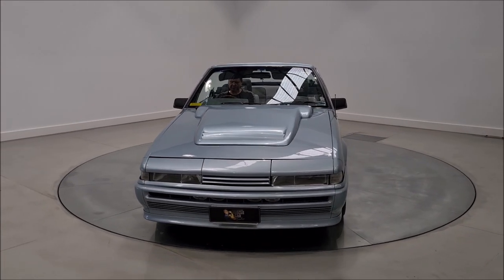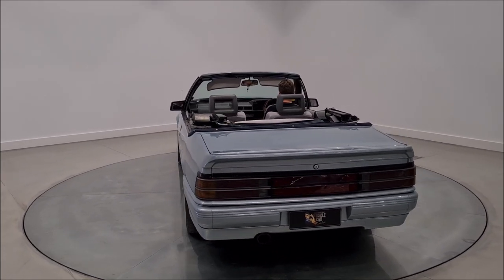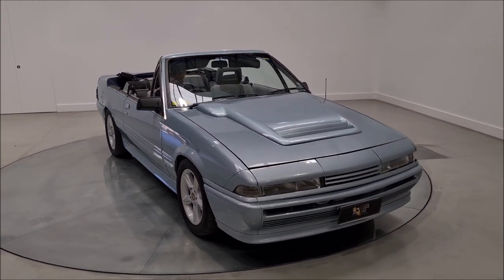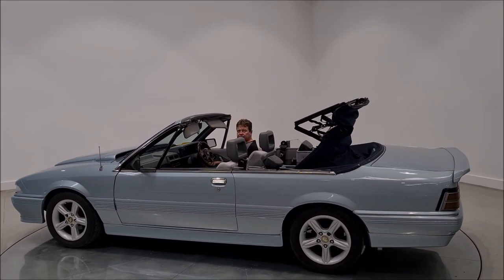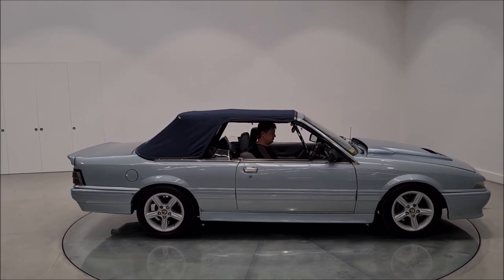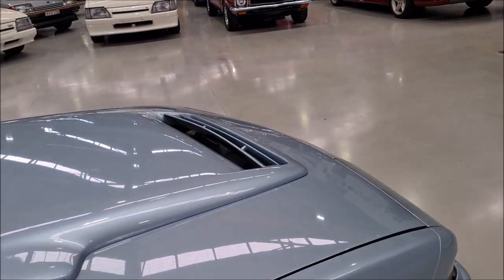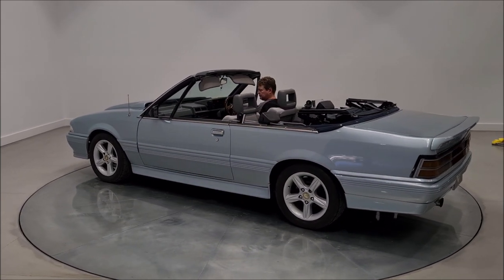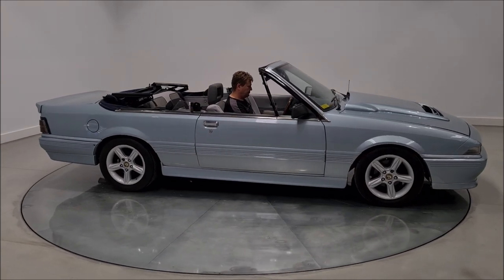For Sale - 1986 VL HSV Walkinshaw Commodore Replica Convertible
Australian Muscle Car Sales proudly presents for sale a 1986 VL HSV Walkinshaw Commodore Replica Convertible engineered and with full NSW registration.

Purposely built and designed by a famous member of the Holden Precision Driving Team is this stunning 1 of a kind VL Convertible. It was the car that the Holden Precision driving team used to parade around the circuit after their shows and was built to resemble what a Holden Factory VL convertible would look like. This car was built as the prototype with the view to sell convertible VL’s.